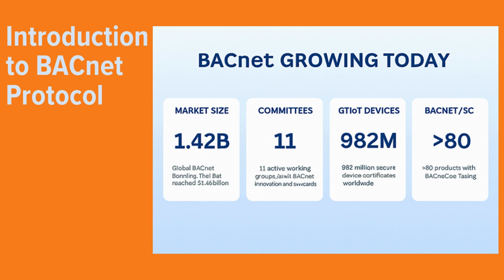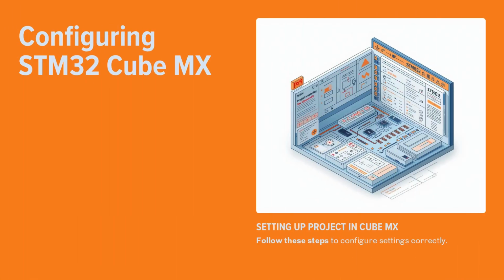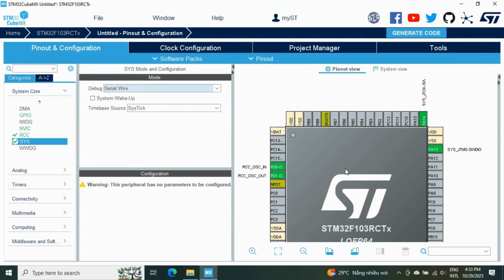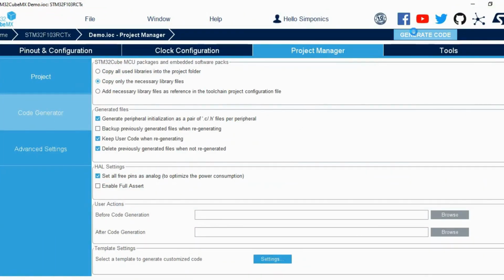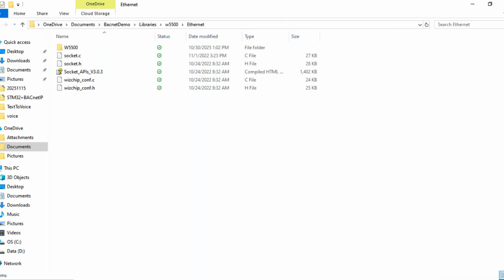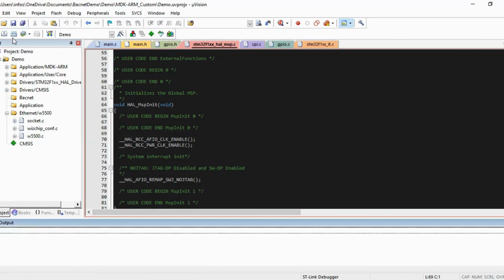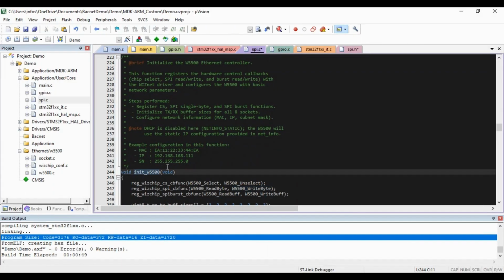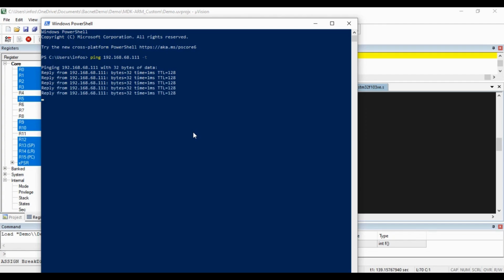BACnetIP STM32 EP01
This video introduces the BACnet protocol and walks you through creating a BACnet/IP project on an STM32 microcontroller using the W5500 Ethernet module. You’ll learn the basic concepts of BACnet, how BACnet/IP communication works, and the essential steps to set up the STM32 project, configure the W5500, and prepare your code for real building-automation applications.